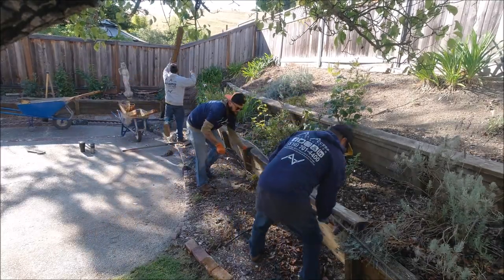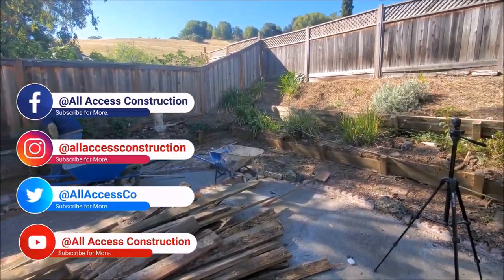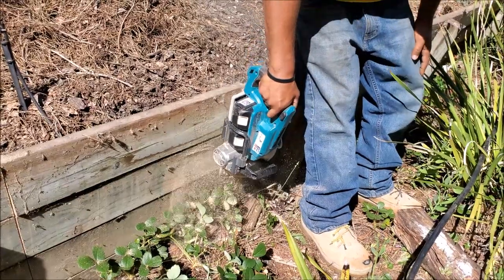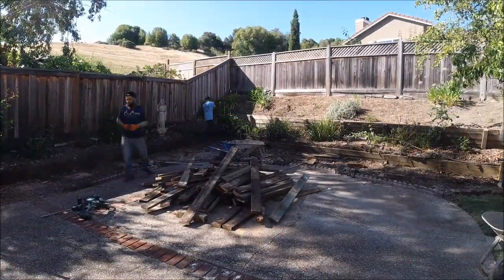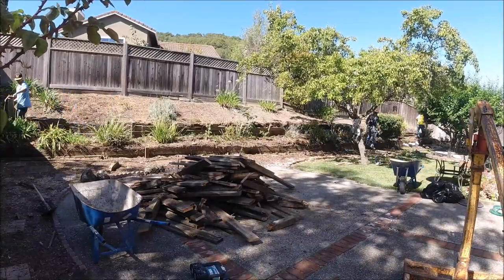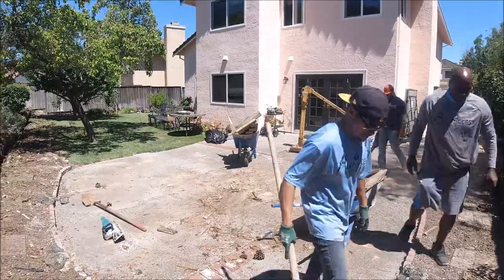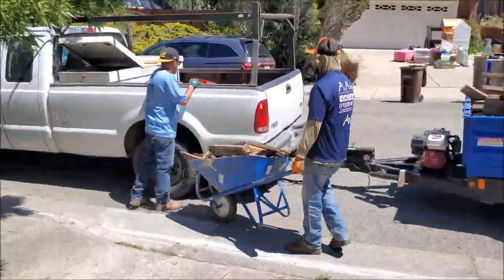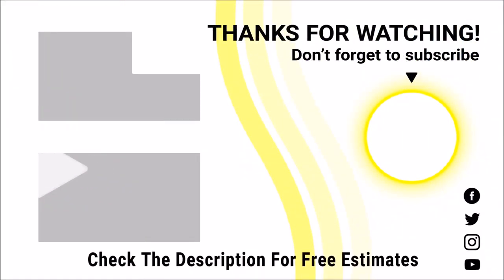Why Do Wood Retaining Walls Fail Part 1 | All Access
Why Do Wood Retaining Walls Fail: We have been getting a lot of estimates to replace wood retaining walls. While concrete is the best choice a well-built wood wall can last a very long time.

Check out the playlist below where we talk about building the wall, french drain, and installing the post.

SOCIAL MEDIA LINKS:

Why Do Wood Retaining Walls Fail Part 1 Bay Area